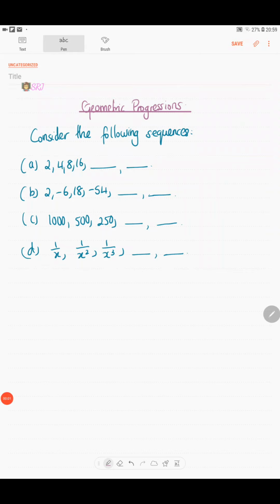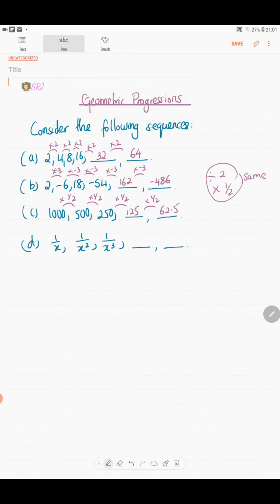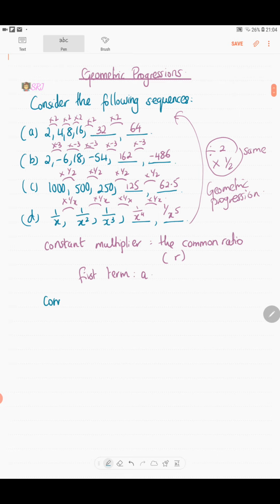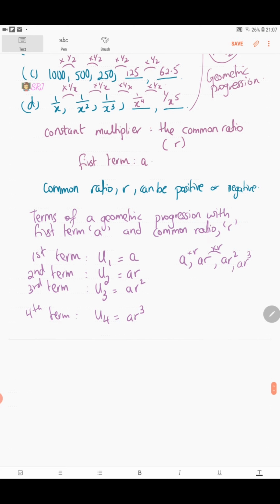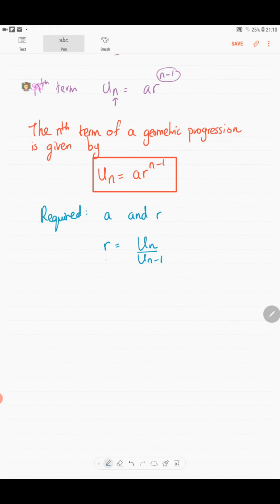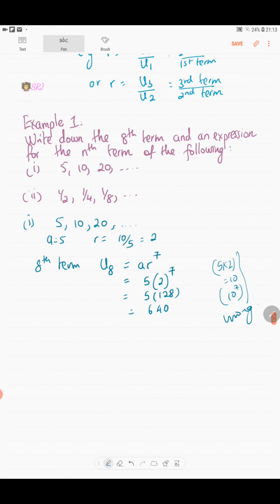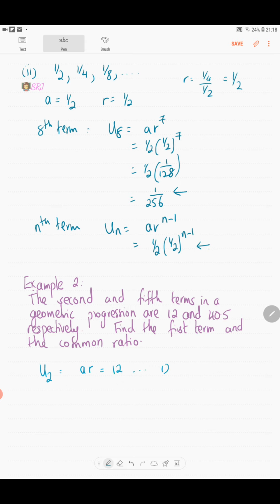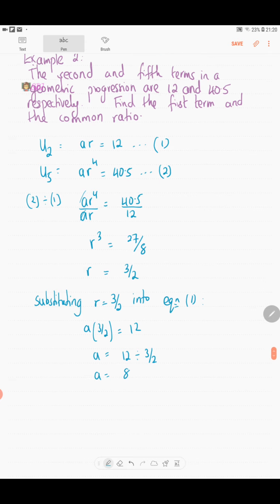Geometric progressions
nth term of a geometric progression